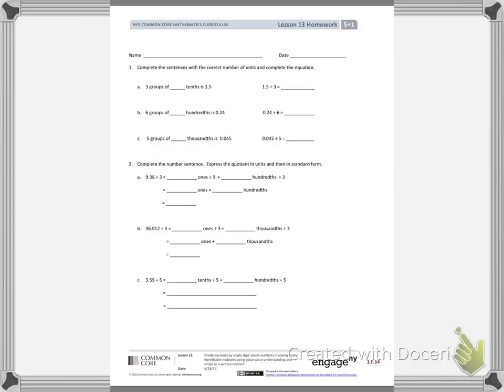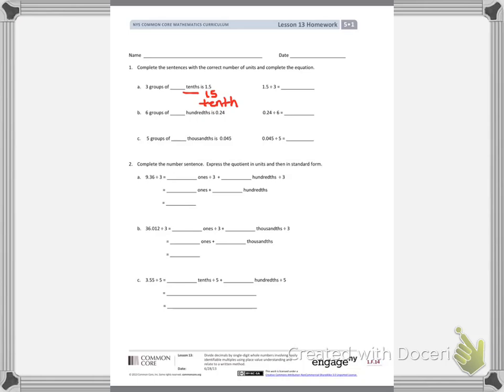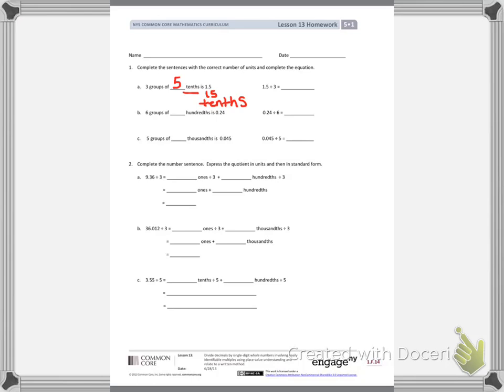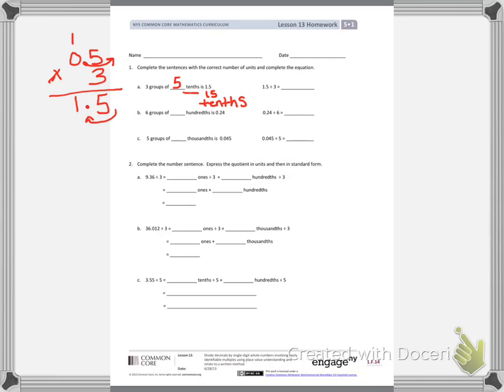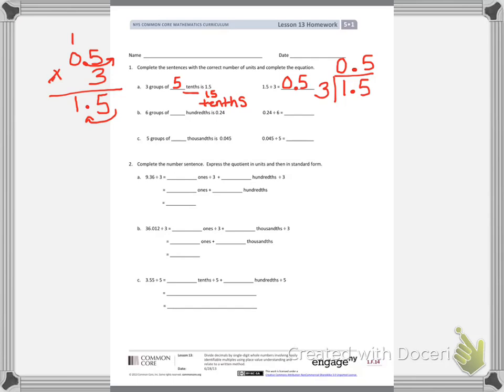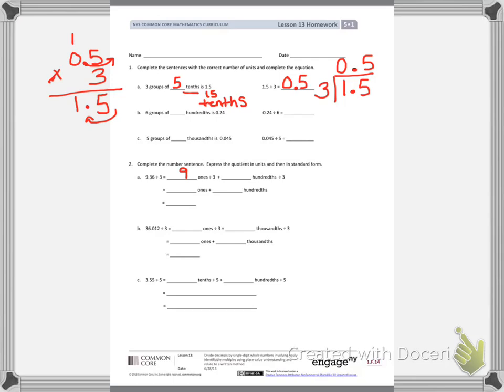GR5 M1 L13 Pg1